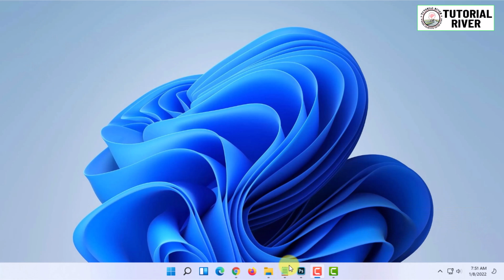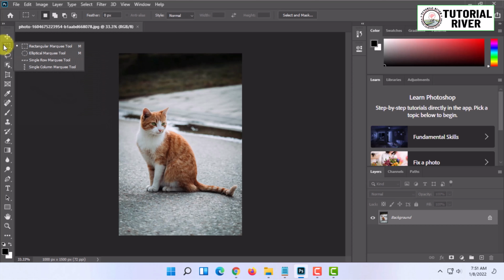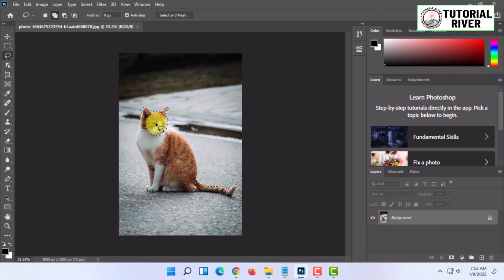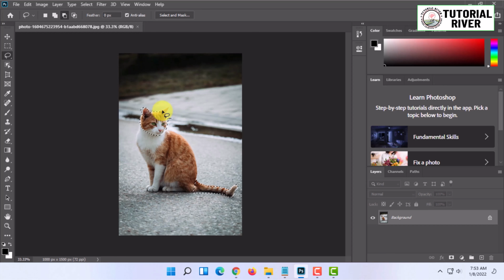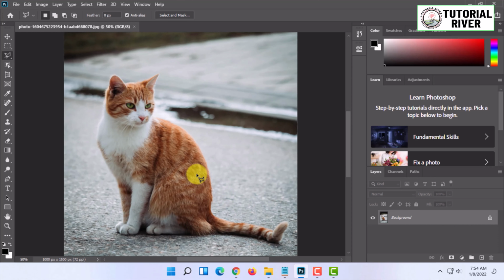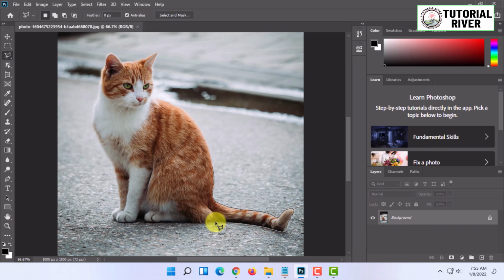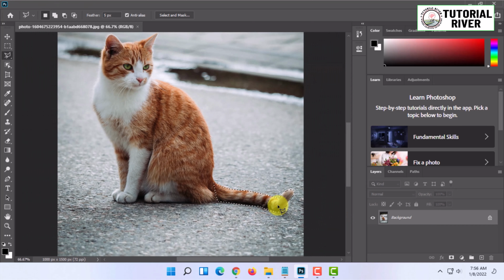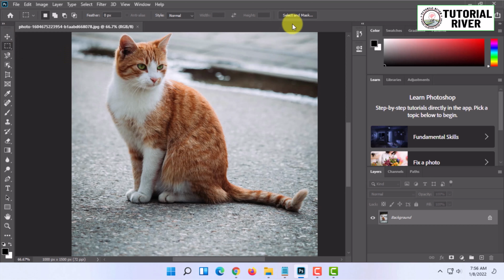How to Use Lasso Tool in Photoshop [ Easy Tricks ]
Everyone wants a faster and easier way to make selections and cut out images in Photoshop. If you’re tired of using complicated tools with confusing settings, let’s kick it back and make things easy with a little something called the Lasso Tool in Photoshop.